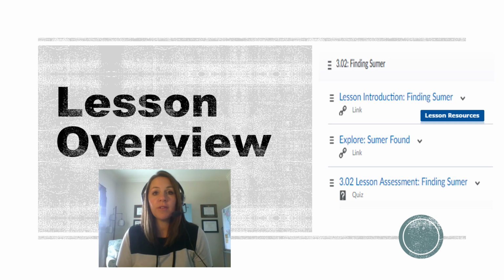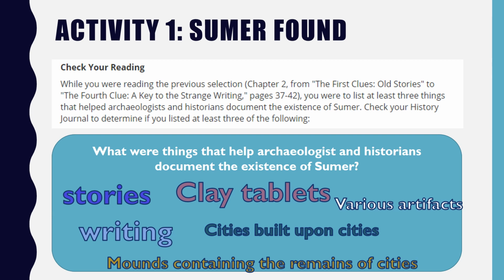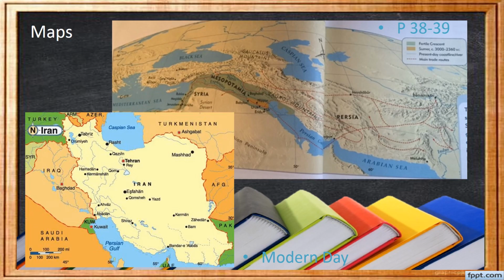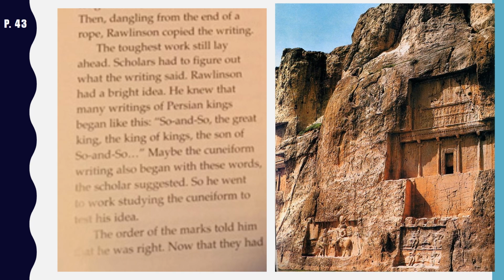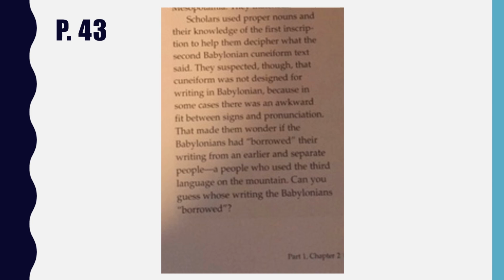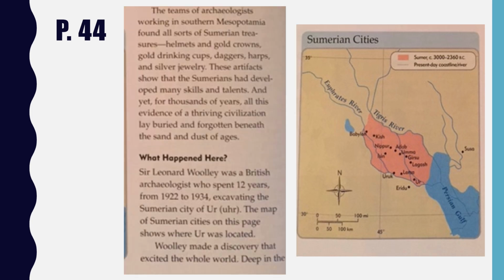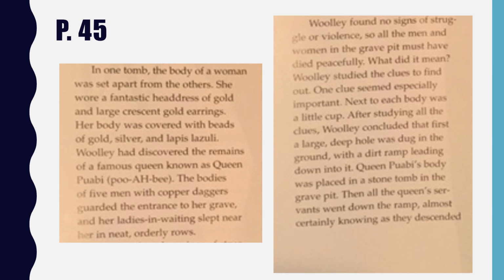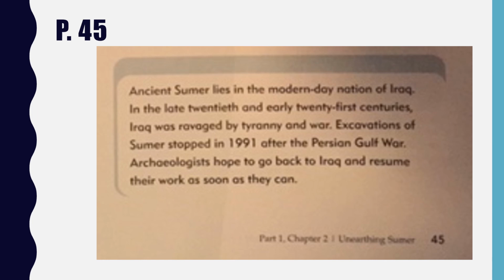WHI - 3.02 Finding Sumer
How did archaeologist find Sumer?